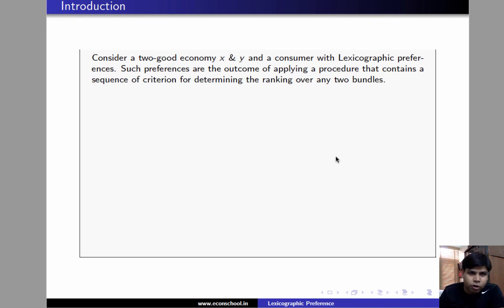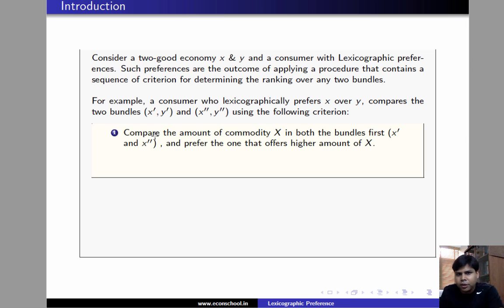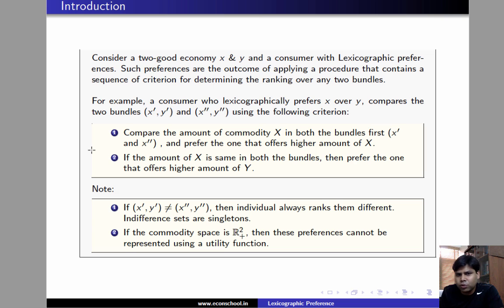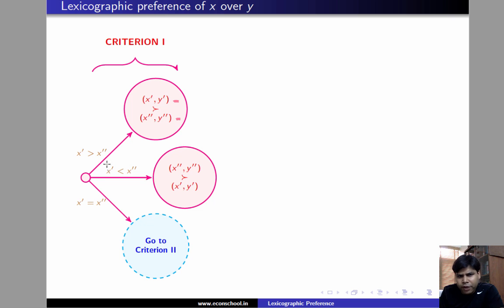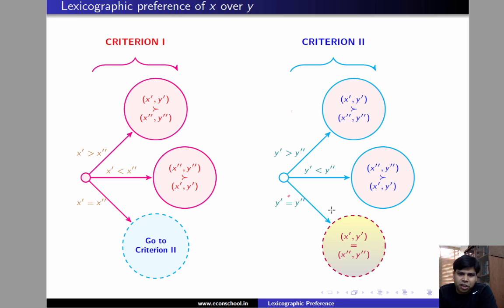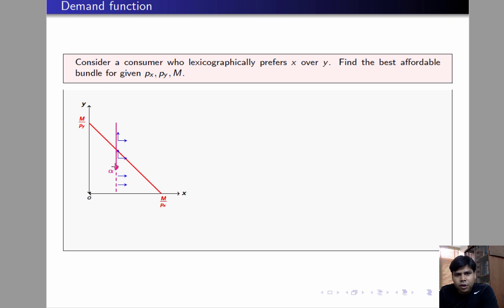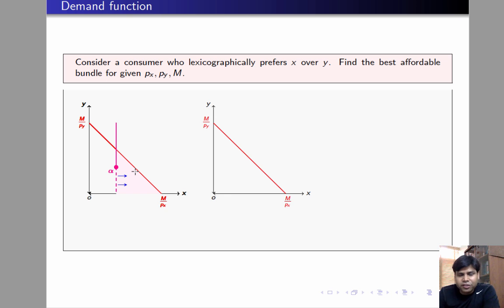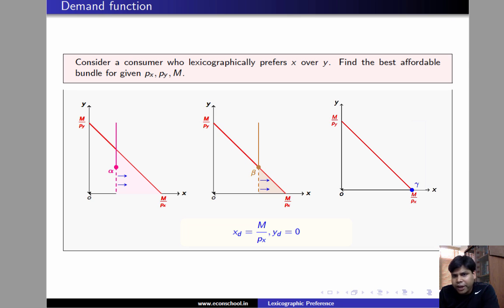L1.12 - Lexicographic Preference (Demand function)